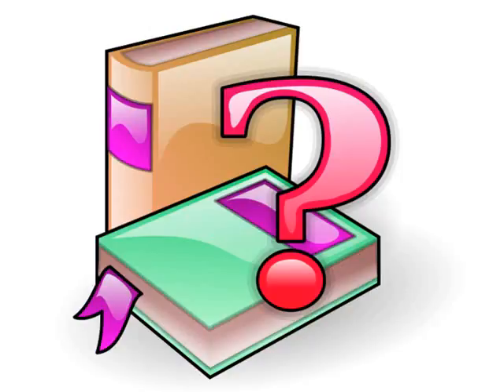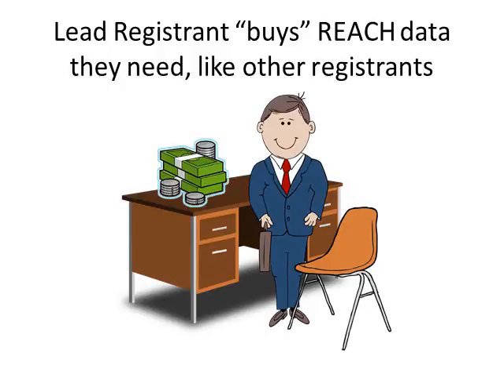Solving problems with sharing costs for REACH 04 01 2016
How Lead Registrants and SIEF Administrators can share costs of REACH dossiers easily, quickly and fairly.